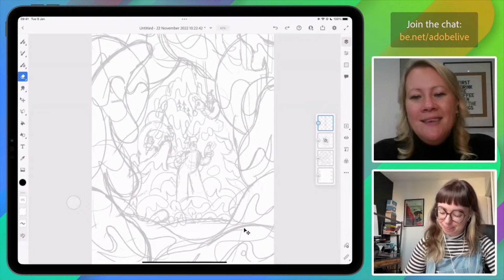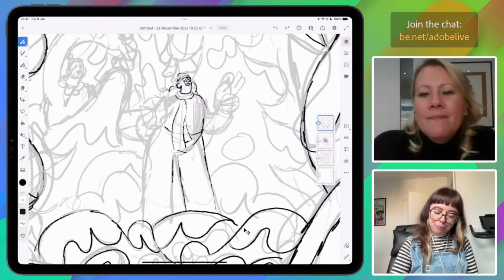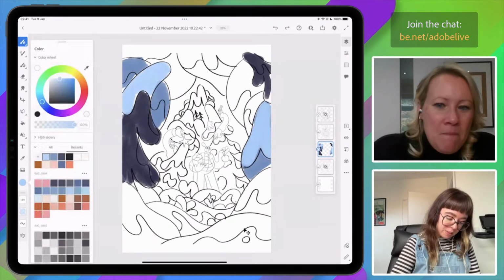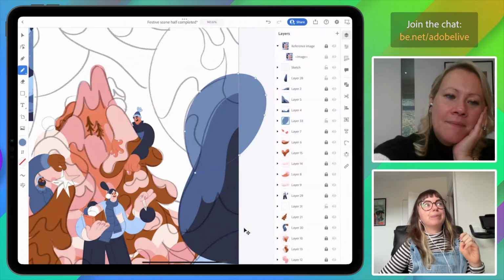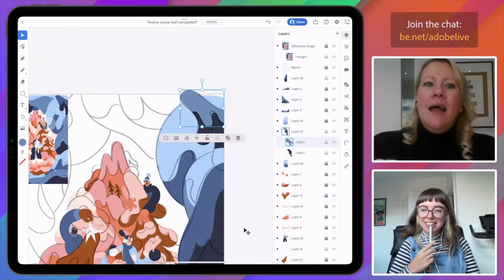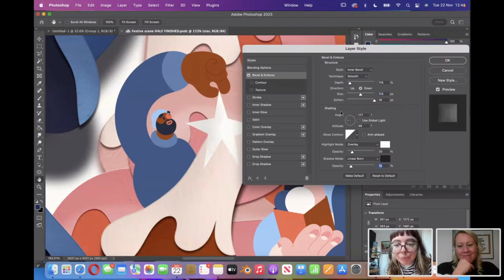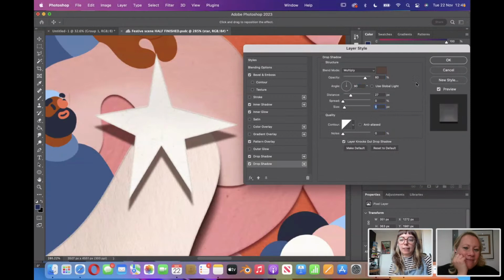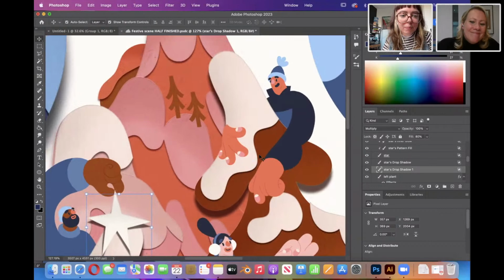Create paper-like Digital Illustration with Harriet Noble and Maddy Moss | Adobe Live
Harriet is a London based illustrator, represented by Studio Pi, whose work explores interpersonal situations and societal issues through fluid characters and expressive shapes with humour, energy and warmth.
Harriet has produced many illustrations out of cut paper, evolving her practice to execute her signature style through more digital techniques with added depth
Her clients include New Scientist, Coca Cola, The Guardian, Boots, Creative Review and Cadbury to name a few.